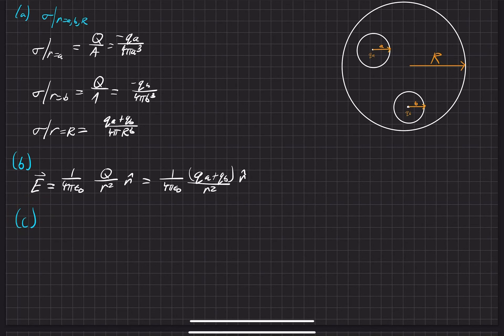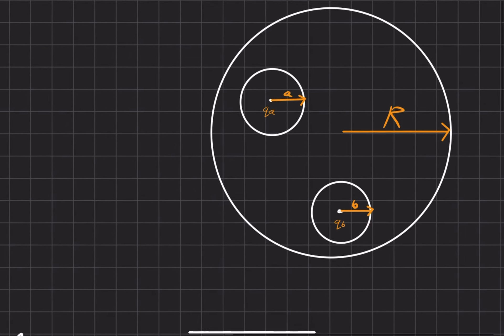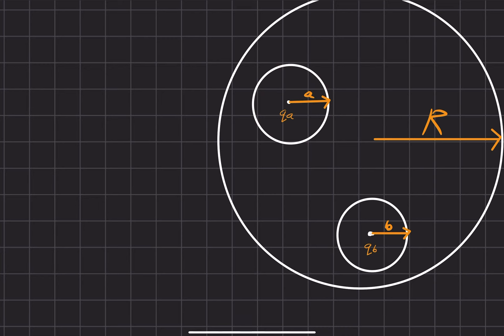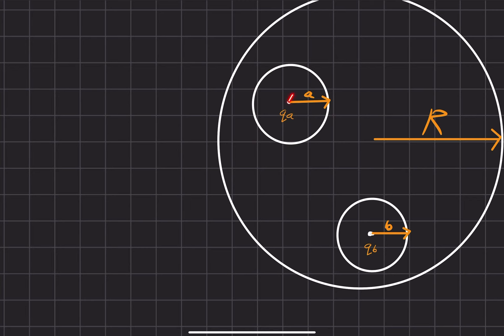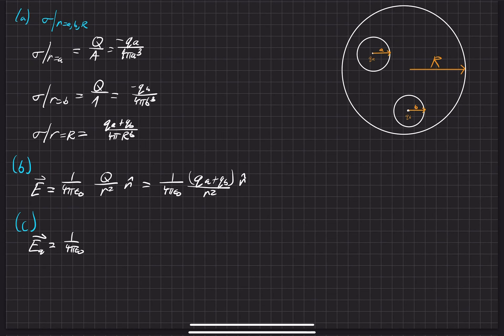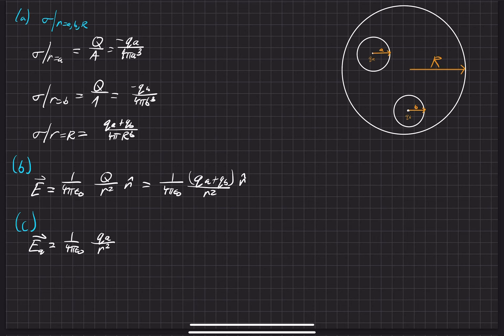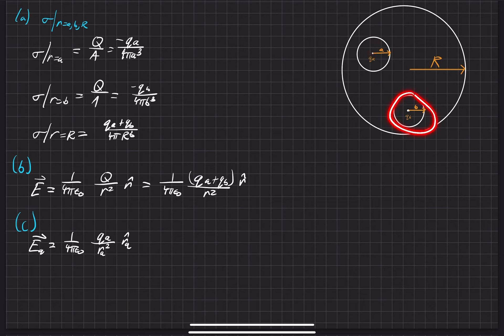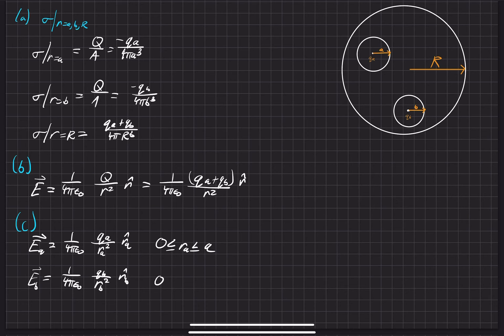Griffiths Electrodynamics | Problem 2.39 (Part c)